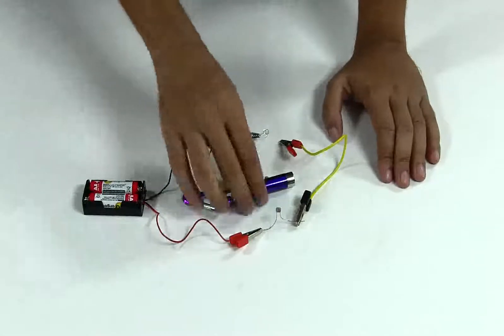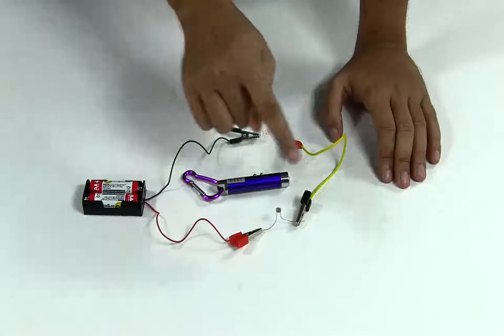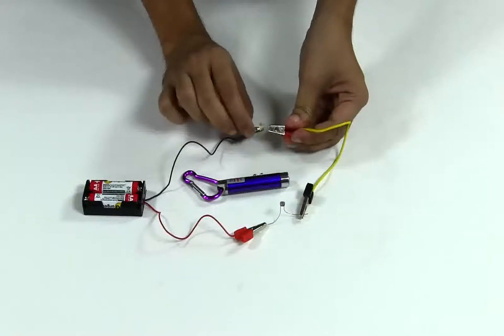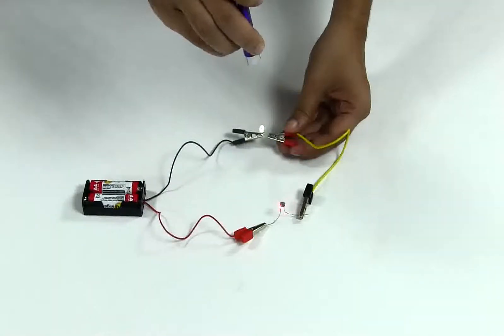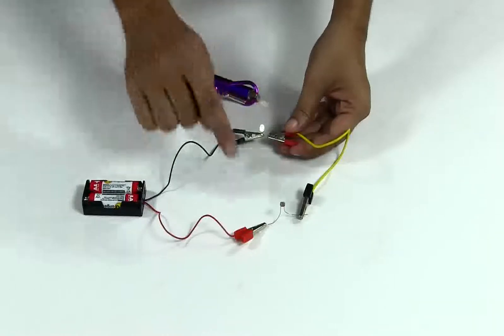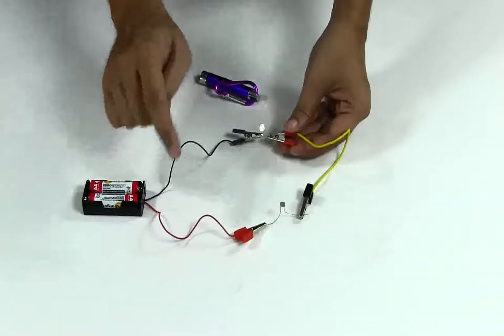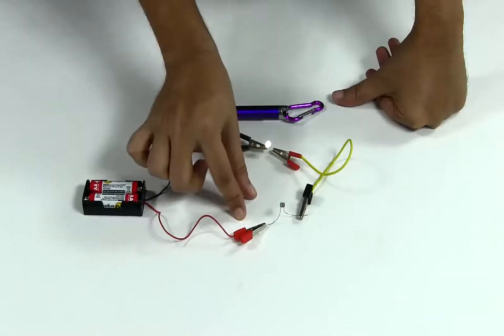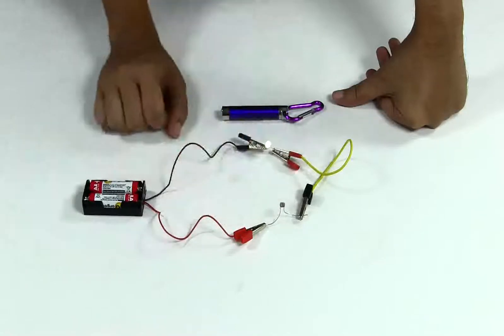Amazing Electricity | Lighting a light with light । অন্যরকম বিজ্ঞানবাক্স । OnnoRokom BigganBaksho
14. জায়ান্ট পিক্সেল এবং পেরিস্কোকপ

শিশু কিশোরদের হাতে কলমে বিজ্ঞান শিক্ষার জন্যে অন্যরকম বিজ্ঞানবাক্স কাজ করে চলেছে ক্রমাগত। ইতিমধ্যেই বিজ্ঞান জনপ্রিয়করণ সমিতির সদস্যরা ২০০০+ স্কুলে বিজ্ঞানবাক্সের এক্সপেরিমেন্ট হাতে কলমে  দেখিয়ে শিক্ষার্থীদের মধ্যে বিজ্ঞানের প্রতি কৌতূহল তৈরি করতে কাজ করছে।